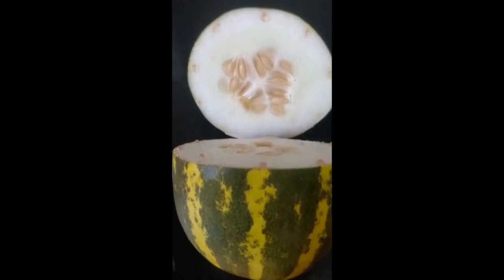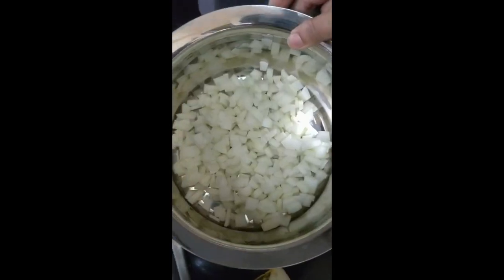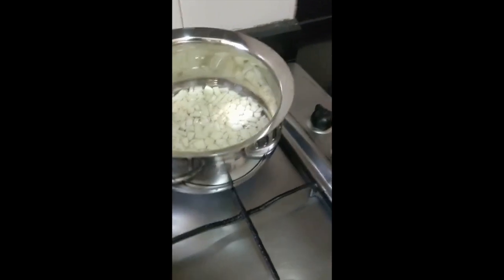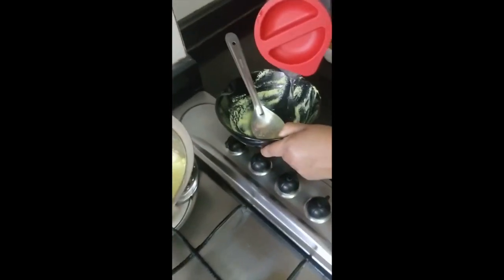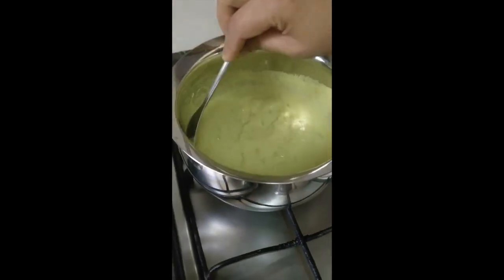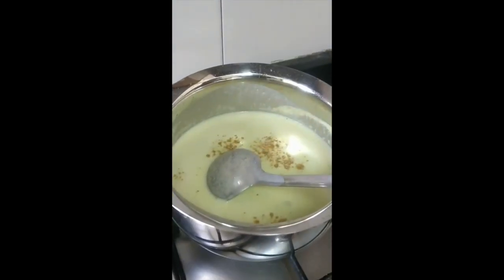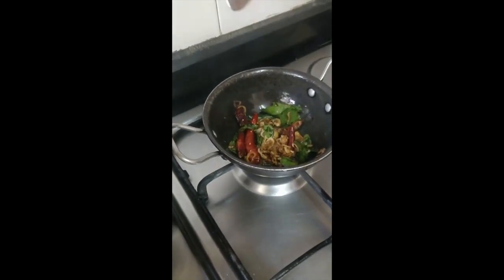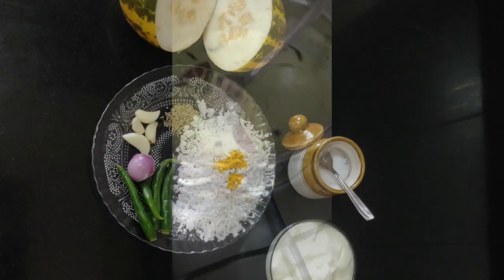Vellarikka Kichadi Recipe - Kerala Style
From the heart of Kerala, Vellarikka Kichadi is made using curd, grated cocunut amongst lots of other things. This is usually served with red rice as a curry. The key ingredients is the "Vellarikka" (Yellow Cucumber) made with choicest of spices. You will enjoy the lip smacking taste and the aroma.